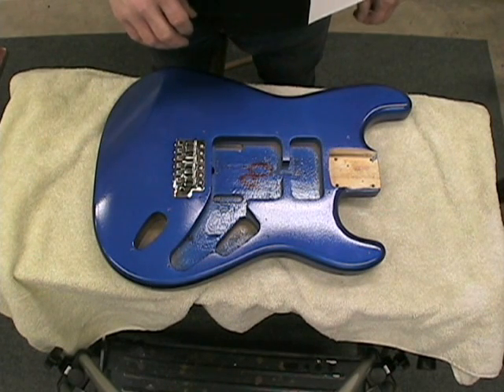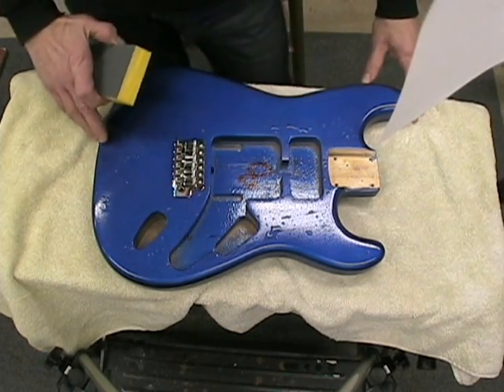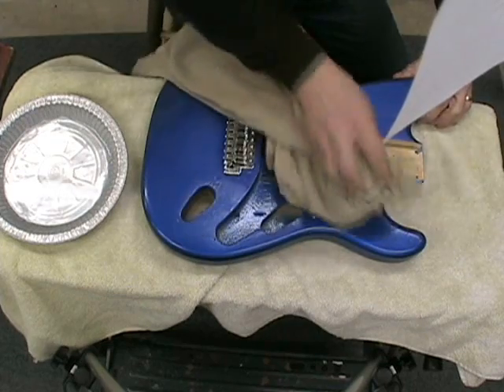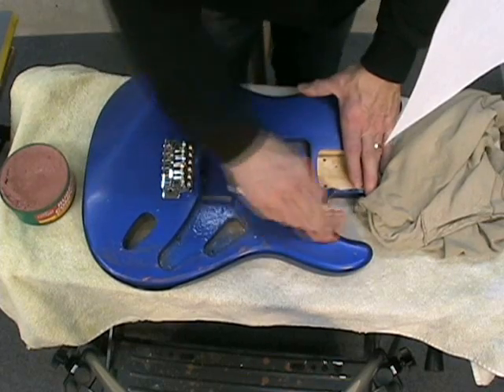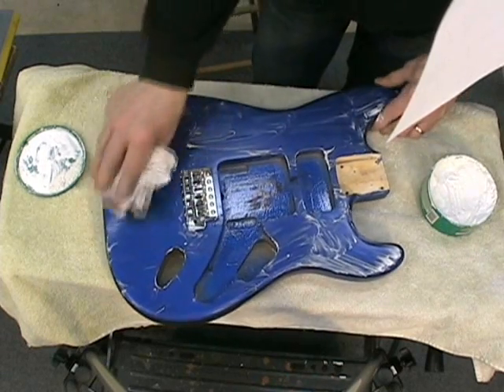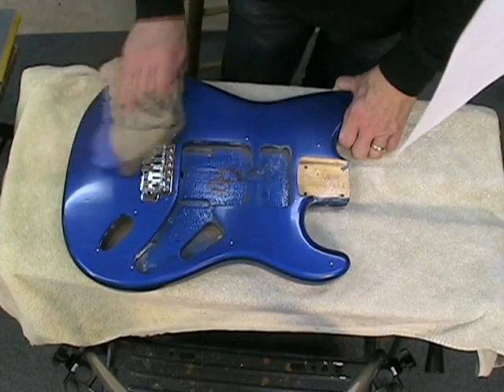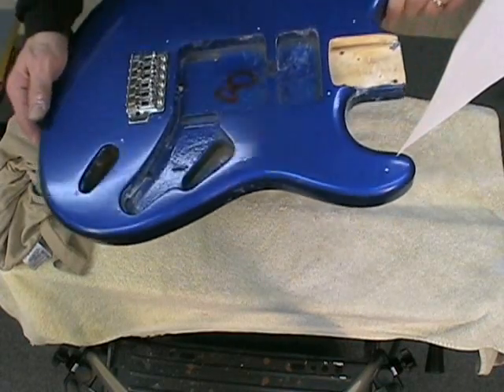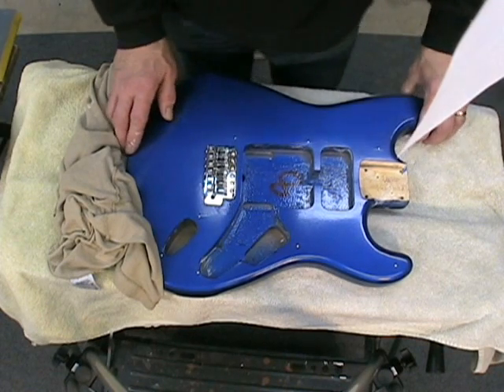Adding a Metal Flake Finish to a Strat (Part 2)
How to add a Metal Flake Finish to a Strat. This part show the sanding and polishing processes.